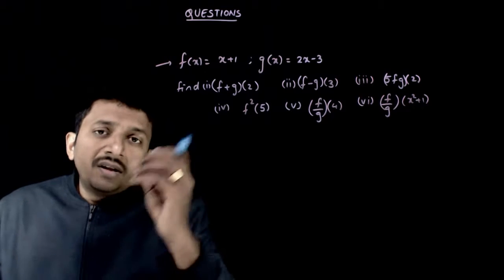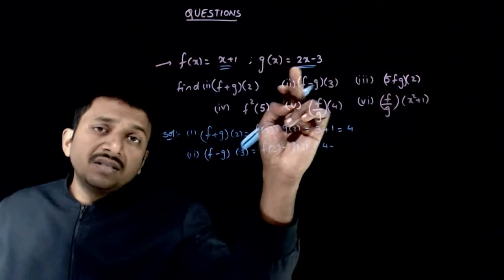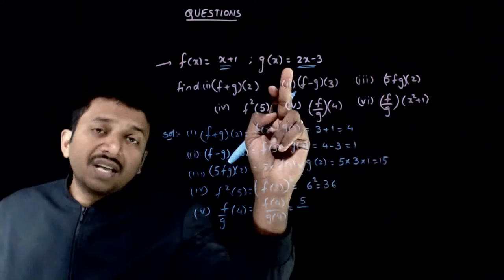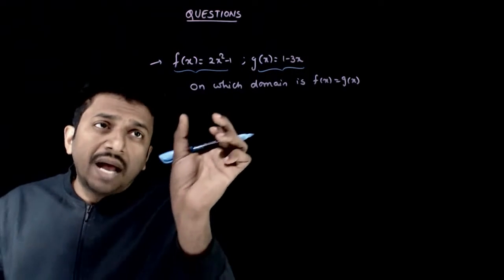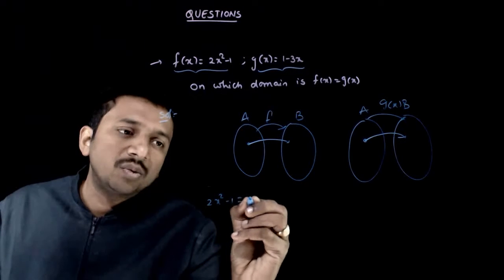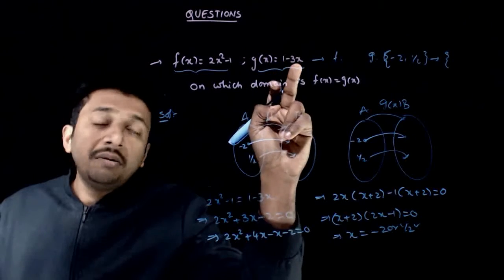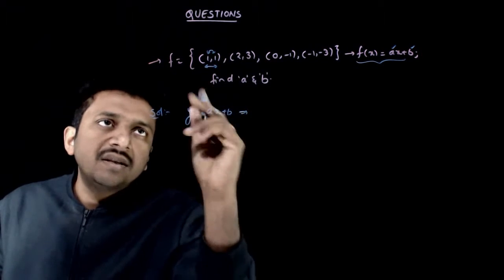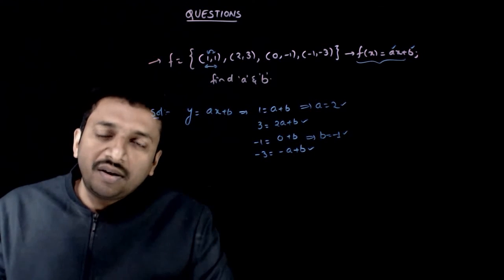11 Questions on functions Type 4